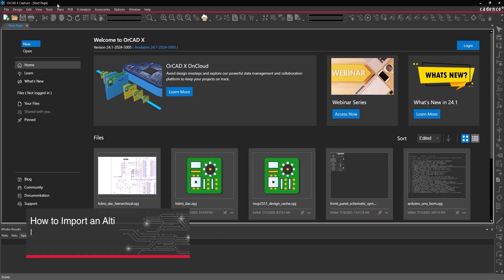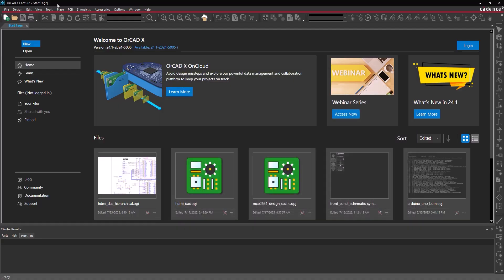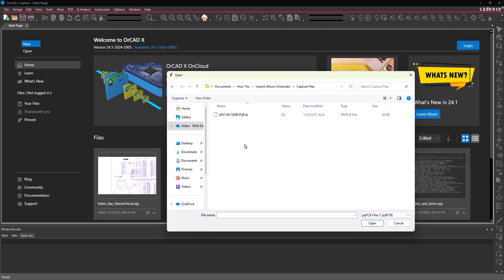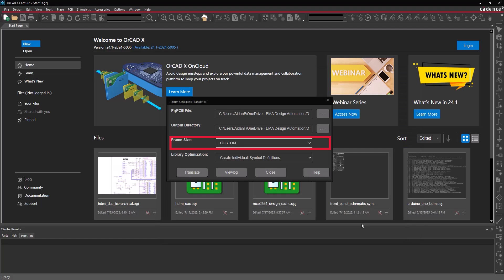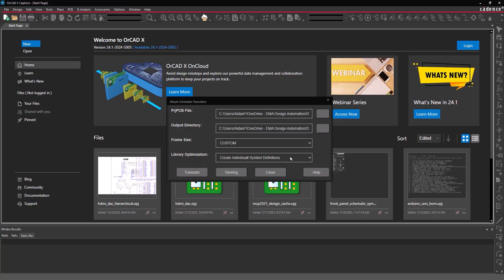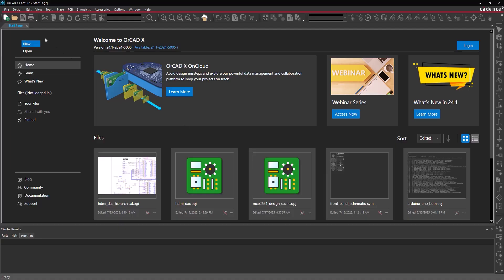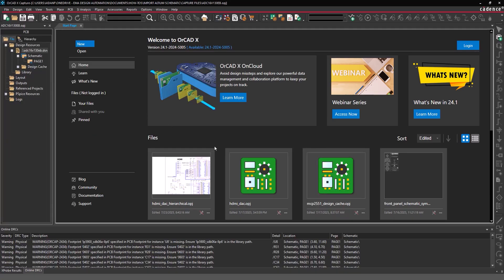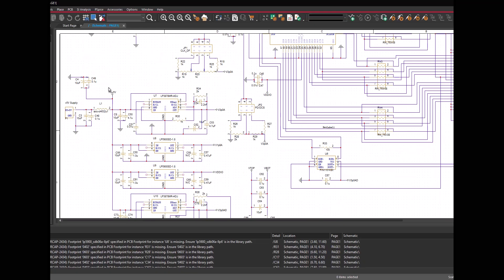Importing Altium Schematics into OrCAD Capture Made EASY!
Learn how to seamlessly import Altium schematics into OrCAD X Capture with this step-by-step guide. Discover the easiest methods to transfer your designs and get started with OrCAD Capture in no time. Whether you're a professional engineer or a student, this tutorial is perfect for anyone looking to migrate their Altium schematics to OrCAD Capture. Get ready to simplify your design workflow and take your projects to the next level. This video covers everything you need to know to make the transition smooth and efficient, so you can focus on what matters most - creating innovative designs.

00:00 Introduction
00:17 Import an Altium Schematic File into OrCAD X Capture
01:36 Creating a Project File

Do you have any questions, tips, or ideas about schematic design?

Let’s Connect!